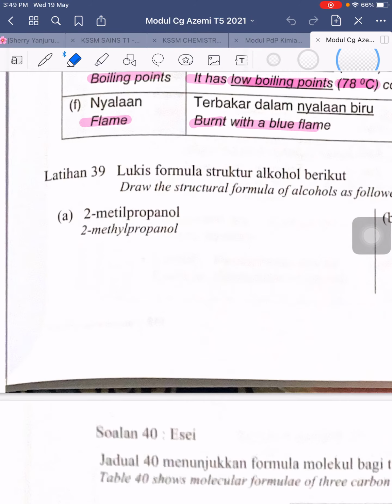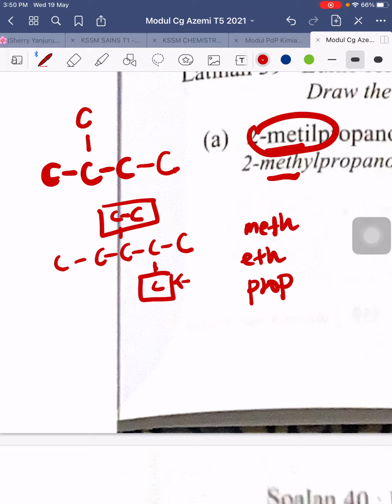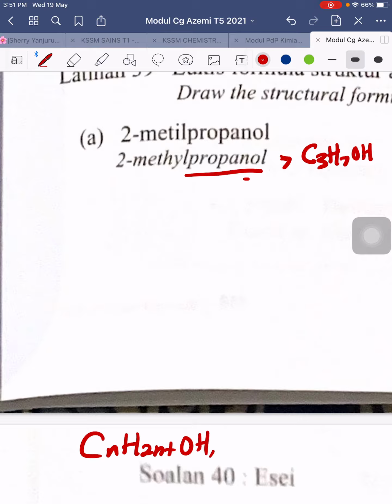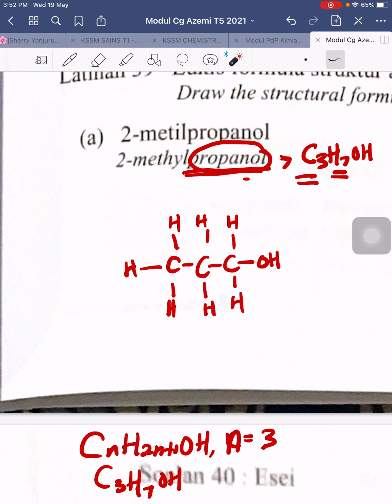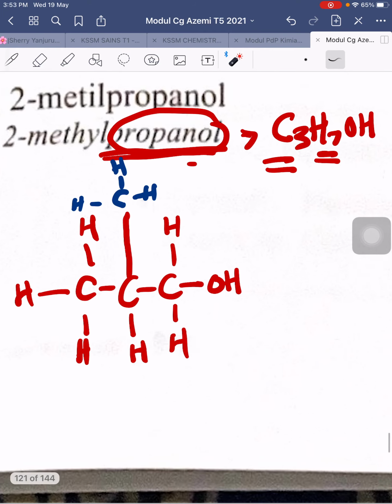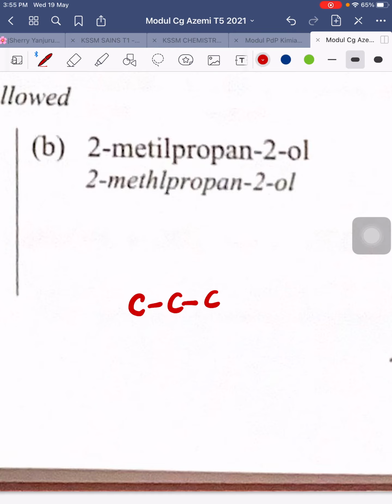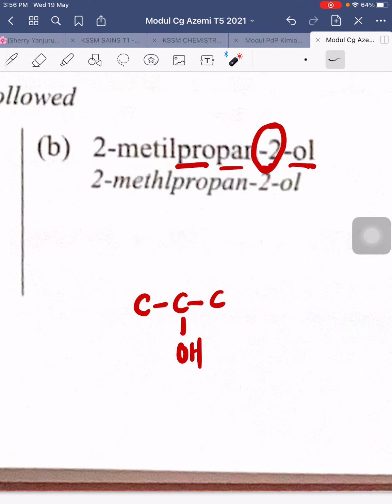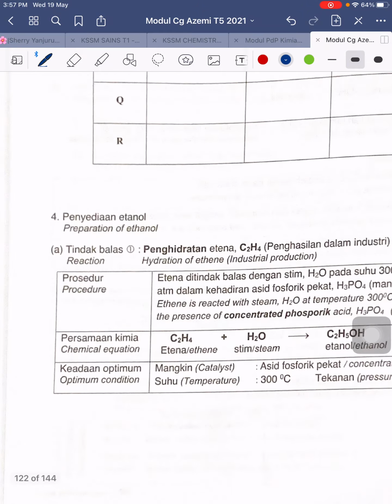Video explanation : Latihan 39, pg 117, Modul Cg Azemi